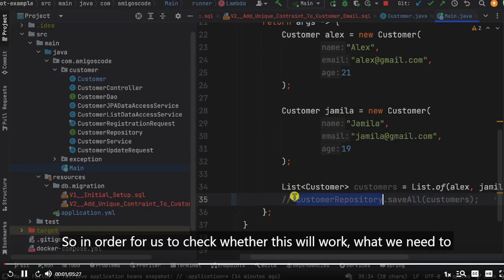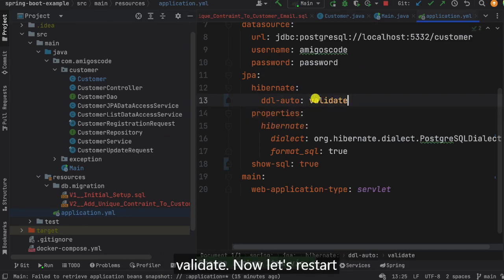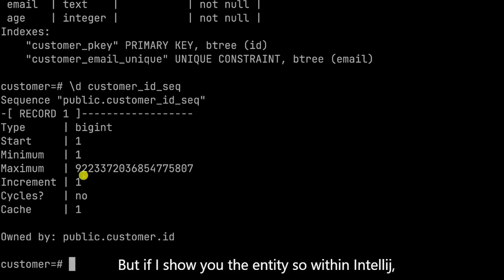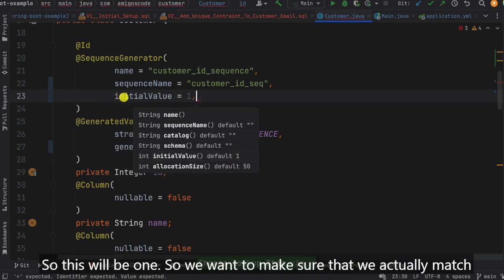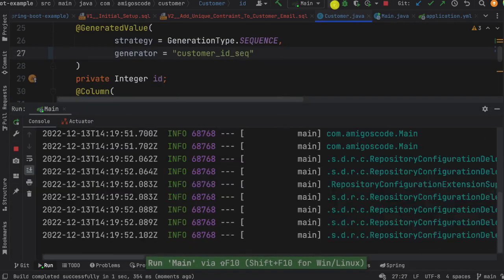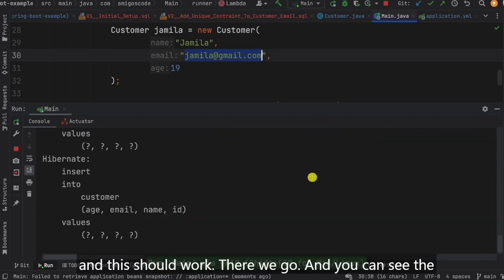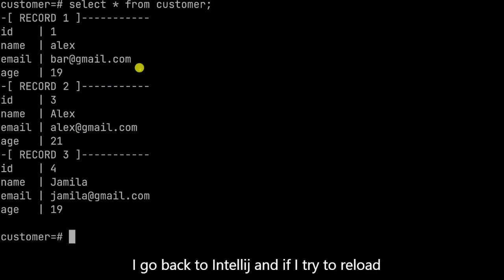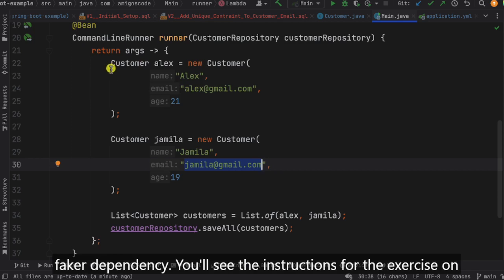0106 Validating Schema With Hibernate TutFlix ORG